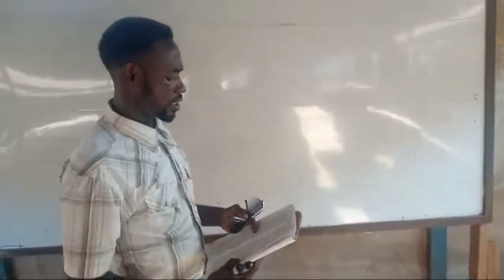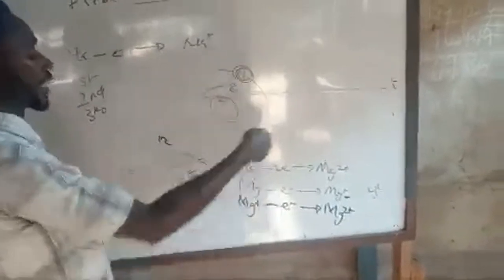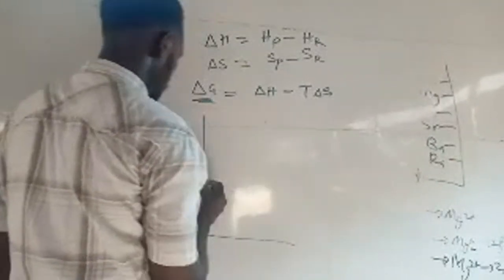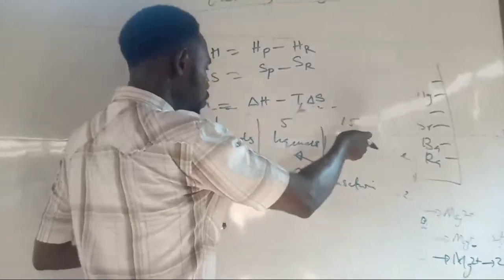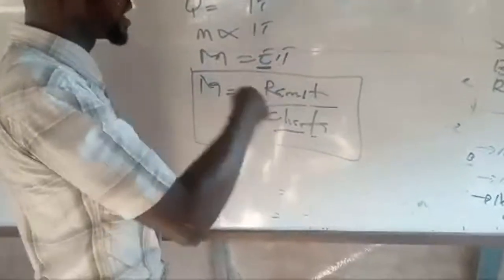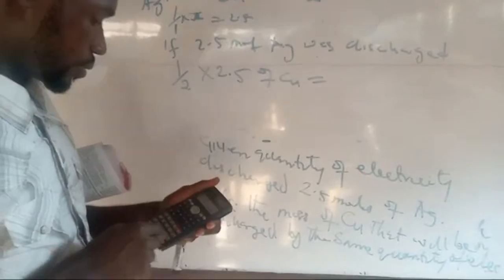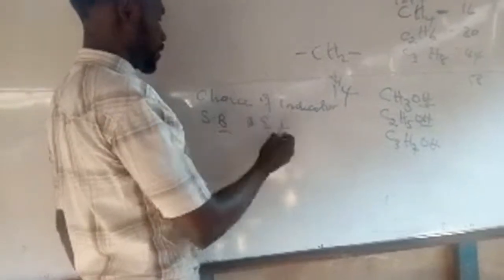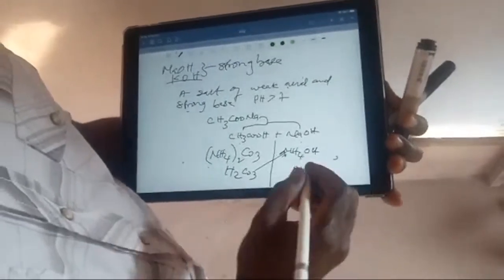ALL Round Live CHEMISTRY 1. EXAM FOCUS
Chemistry Questions solved and explained for sure success in chemistry exams especially for NEET,JAMB,WAEC,post UTME and NECO Exams